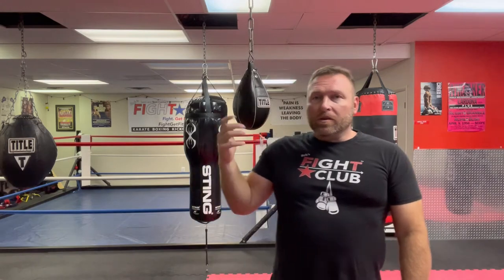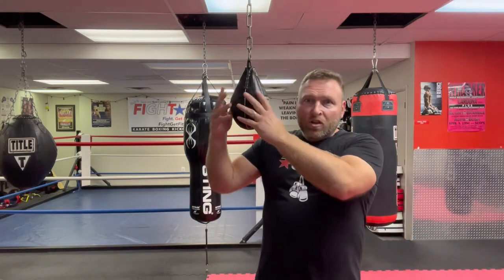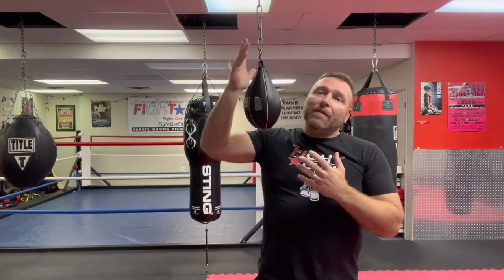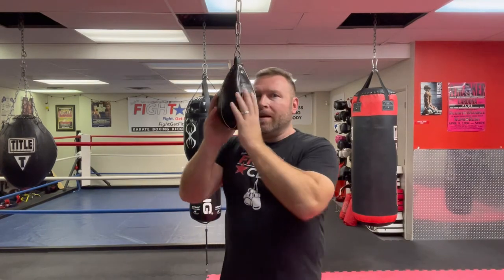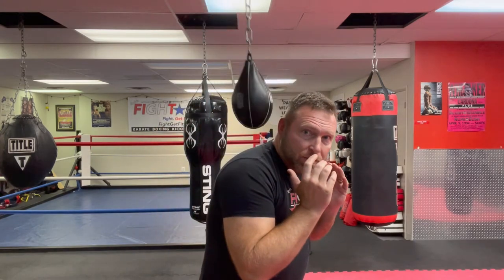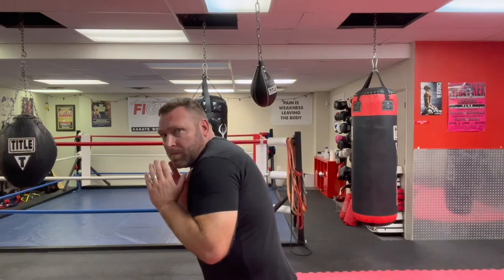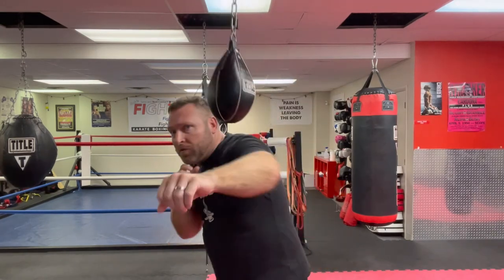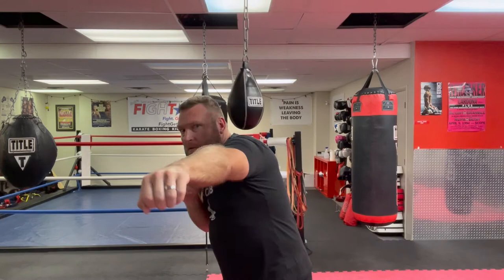How to use the Slip Bag for Boxing & MMA - Fight Tips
Coach Rob Papile is the owner and main instructor at Rob's Fight Club in Horsham, PA.